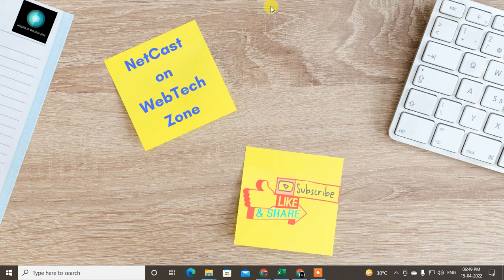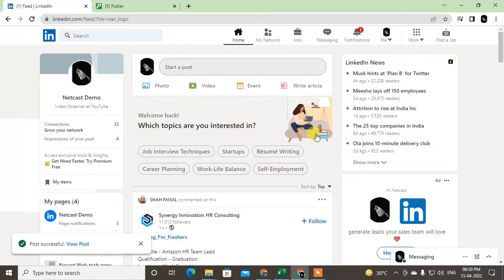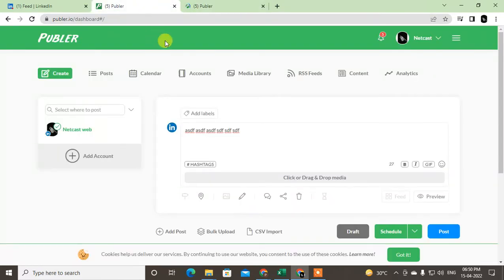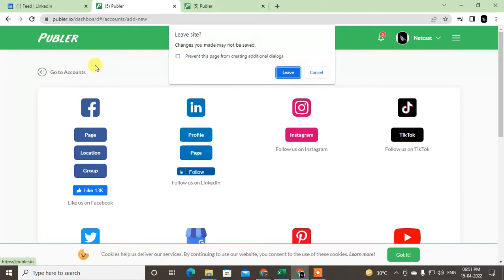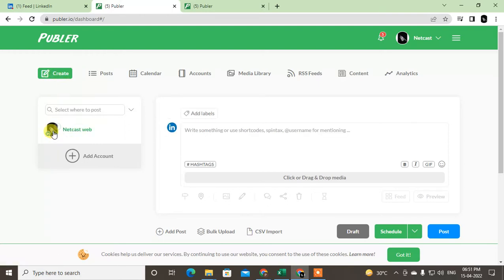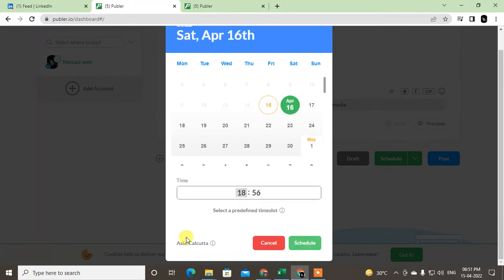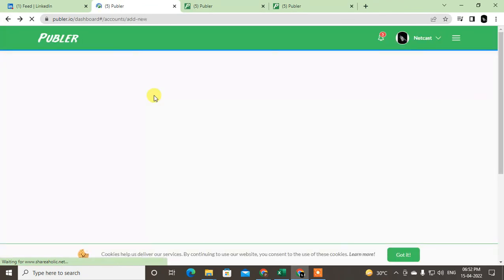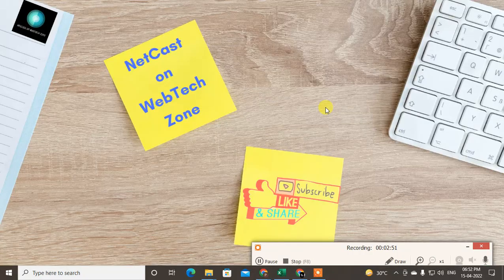How to Schedule Posts on LinkedIn? How to Schedule LinkedIn Posts in Advance?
In this video tutorial, we will learn how you can schedule posts on linkedin and schedule LinkedIn posts in advance